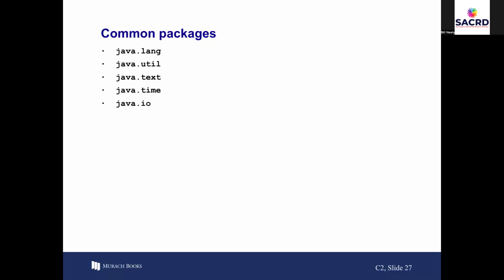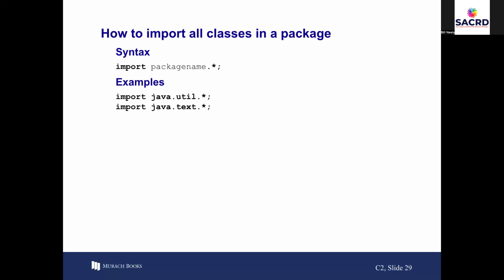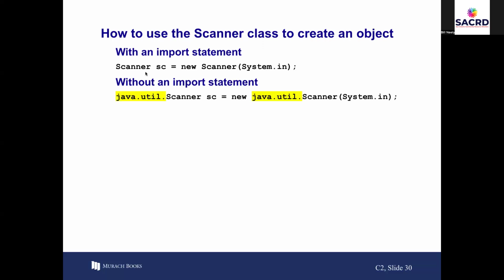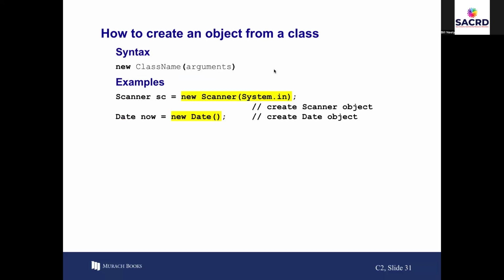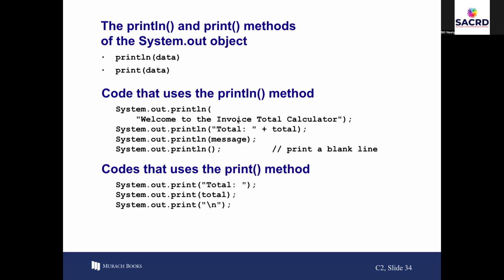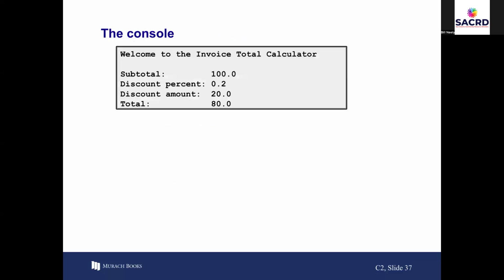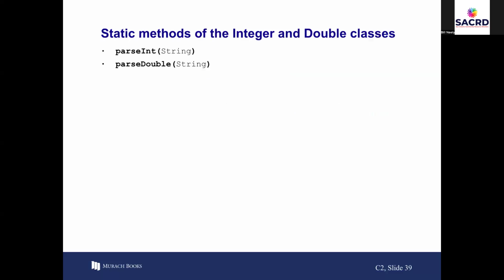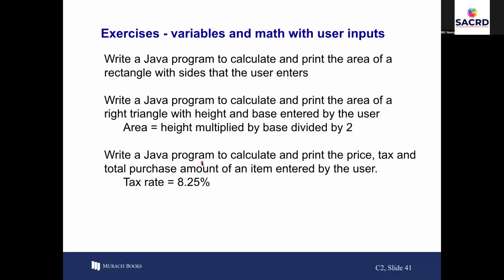ITSE1302 - 2.0 Murach Chapter 2 - Using a Scanner